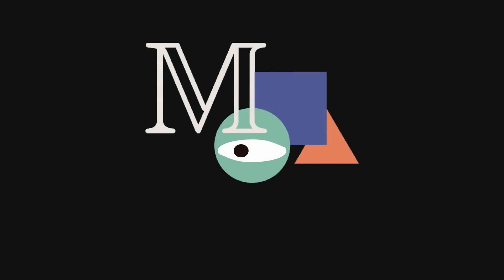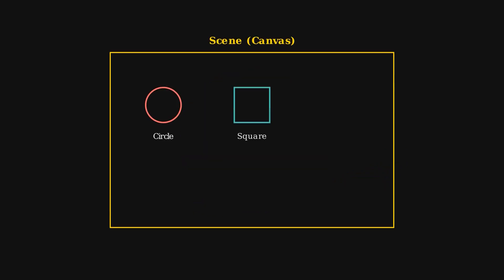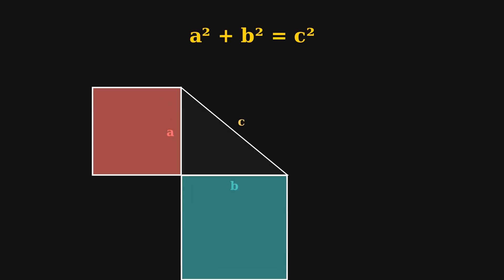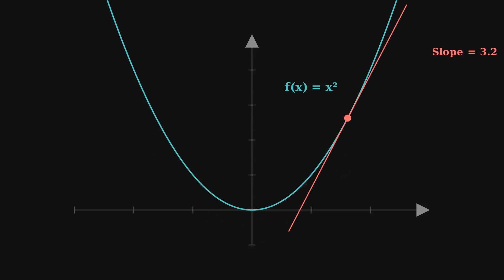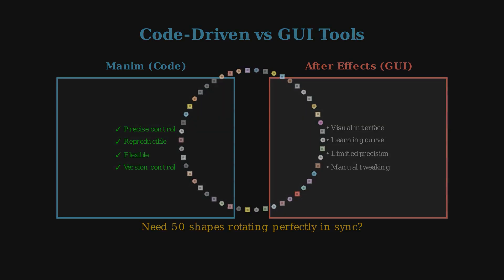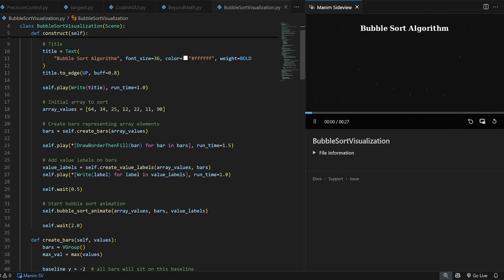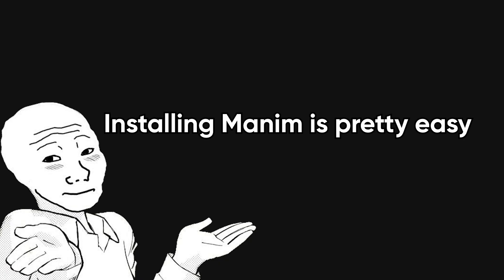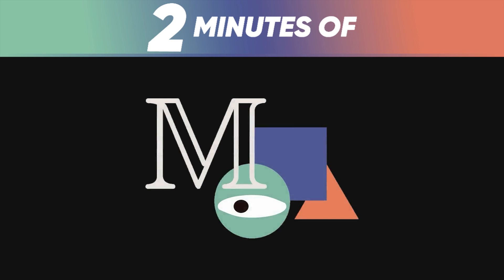Manim Explained In 2 Minutes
👨‍💻You can find the code for all the manim animations